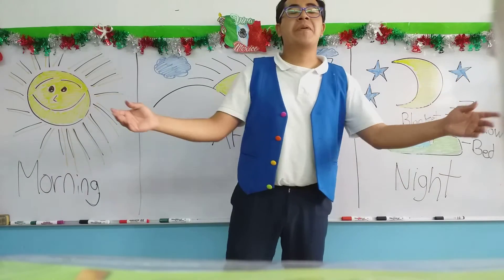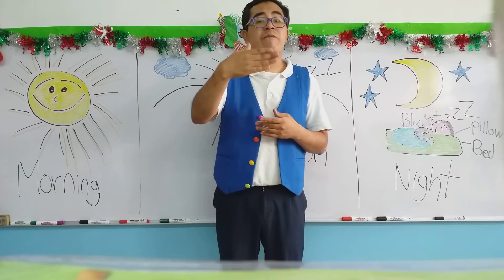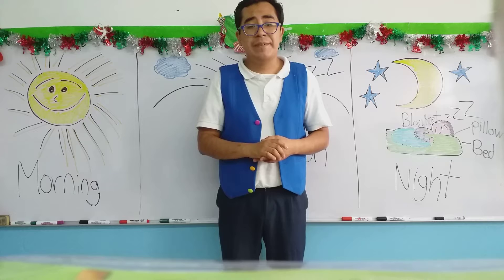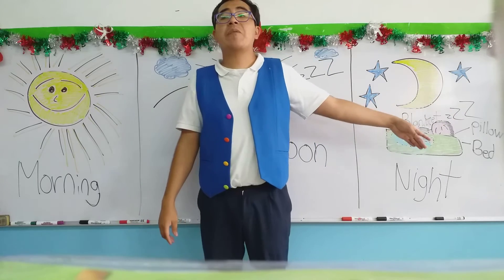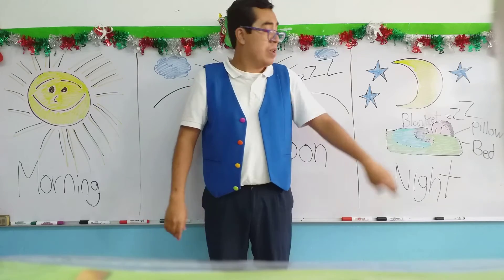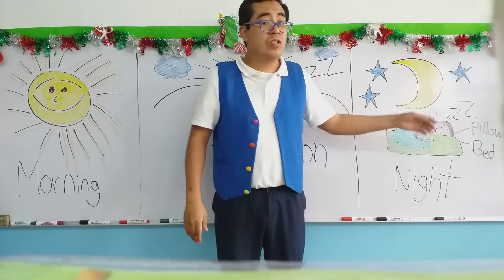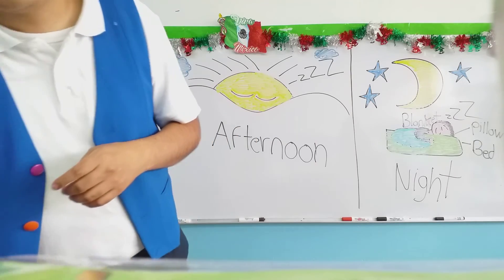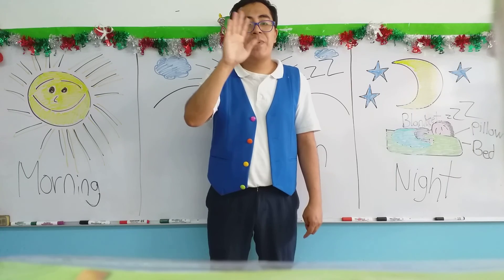Martes 28 de Septiembre del 2021. "Jardin de Niños Winnky"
Grupo: K2
Good night.